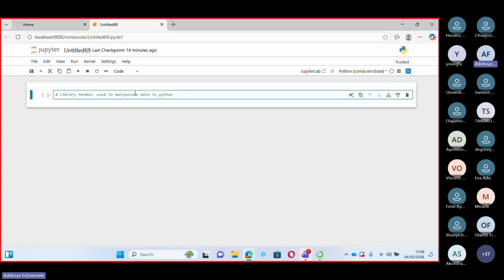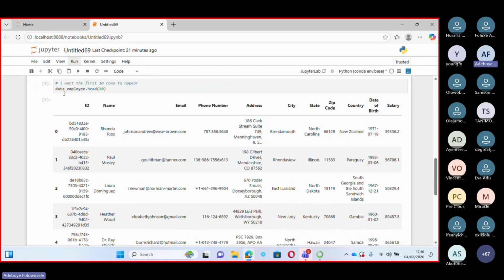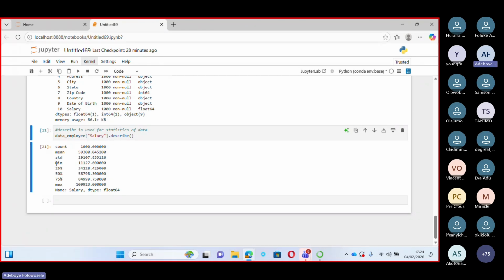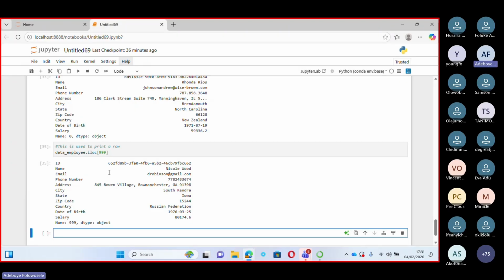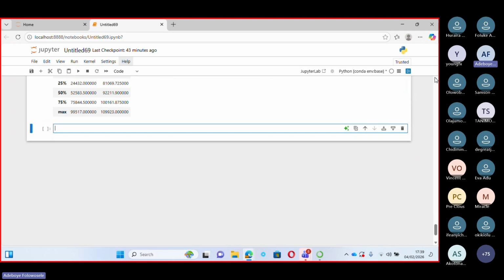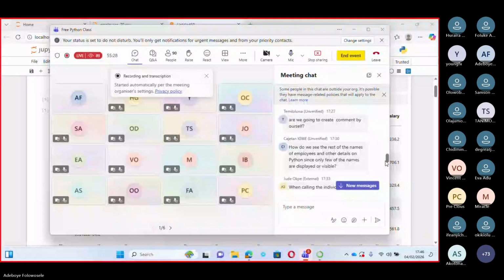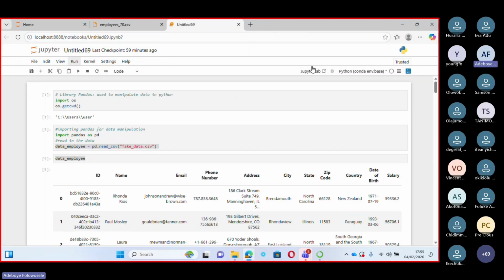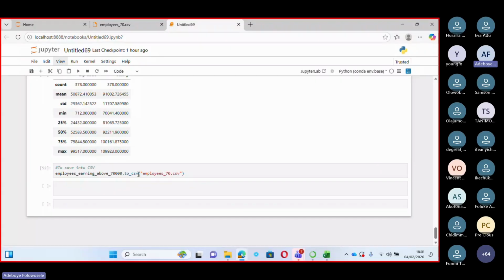Free Python Class 2026 Week 2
Data Manipulation in Python.